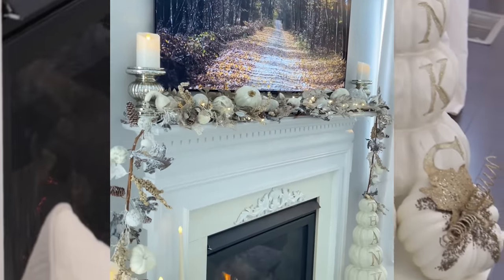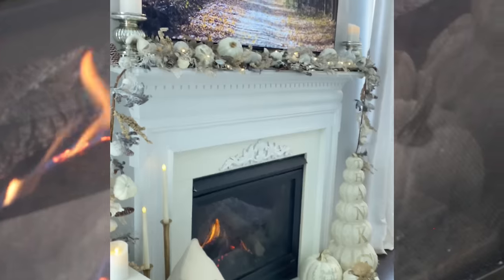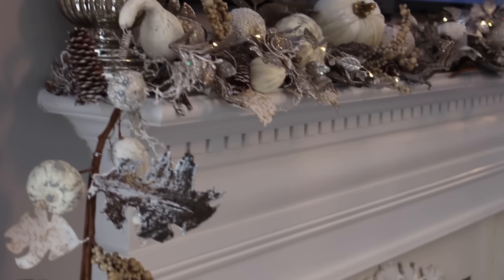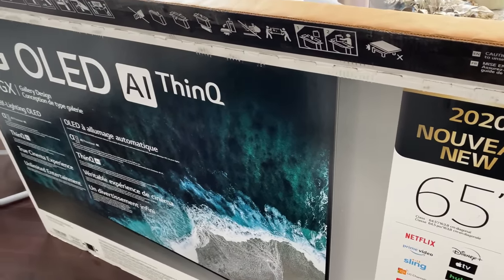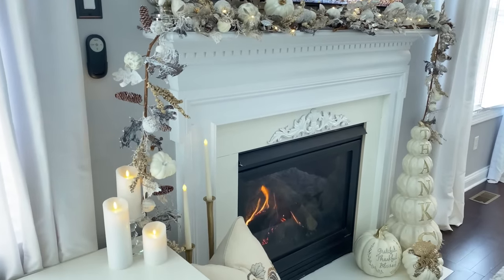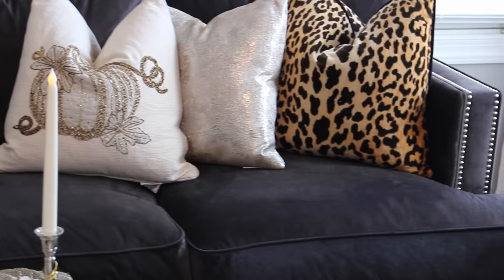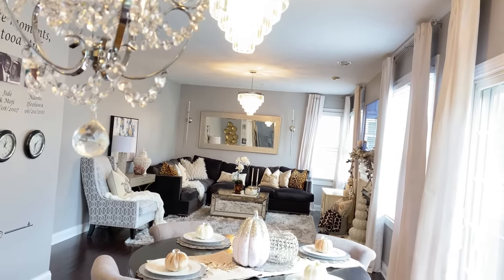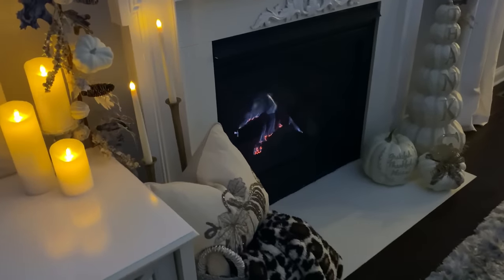FALL LIVING ROOM TOUR | LG OLED Gallery Design TV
Hi guys! welcome back!Today’s video is all about my fall living room space tour and I partnered up with LG on this video. Let me know what you think!

Let’s be friends on instagram @mojisstyle